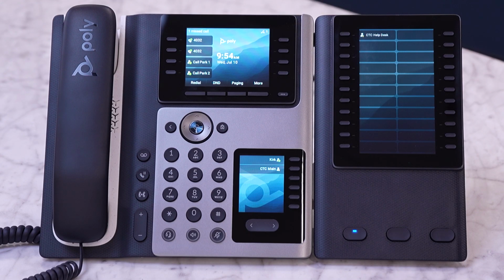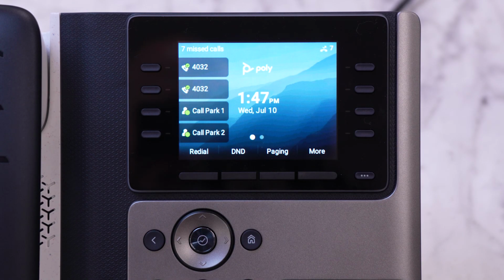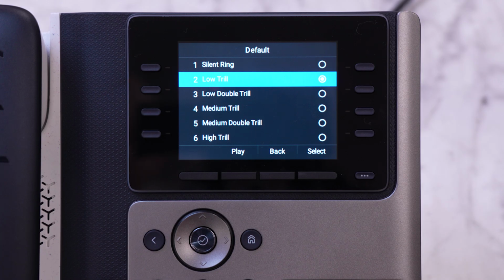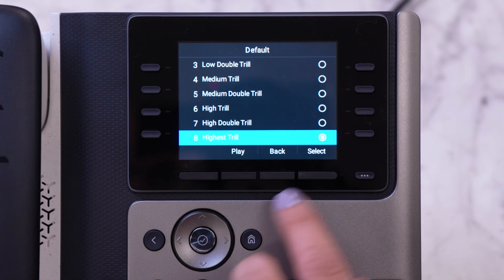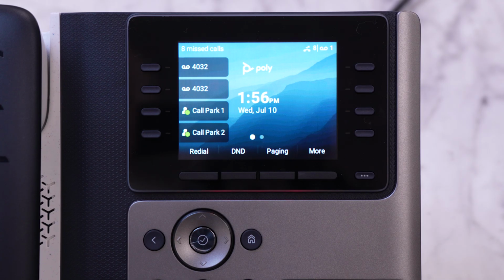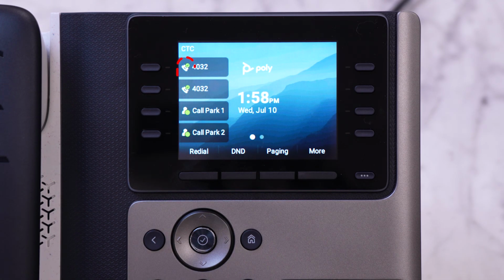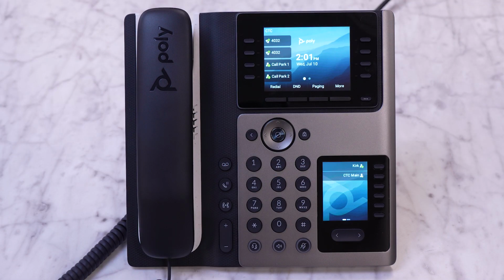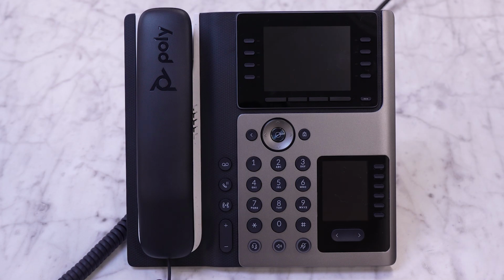Poly E400 Training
Chapters:
00:00 Basics: Buttons & controls
03:53 Basics: Soft keys
06:22 Basics: Line keys
08:01 Basics: Settings
09:22 Basics: Screen icons & indicators
10:52 Basics: Answering a call
11:57 Basics: Placing an active call on hold
12:46 Basics: Ending a call
13:12 Advanced: Call park
15:40 Advanced: Transferring a phone call - Blind/Cold
17:20 Advanced: Transferring a phone call - Consultative/Warm
18:33 Advanced: Transferring a phone call - Direct to voicemail
19:13 Advanced: Conference call
20:28 Troubleshooting: Restarting your phone